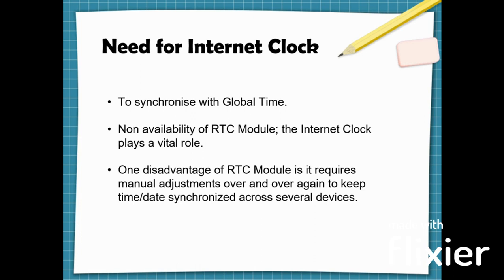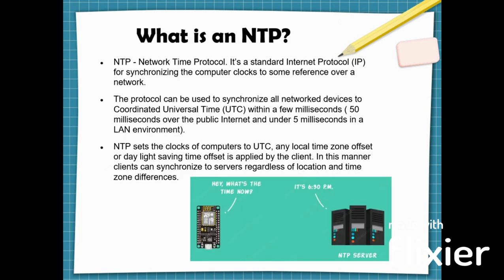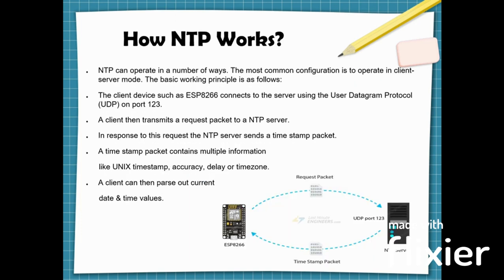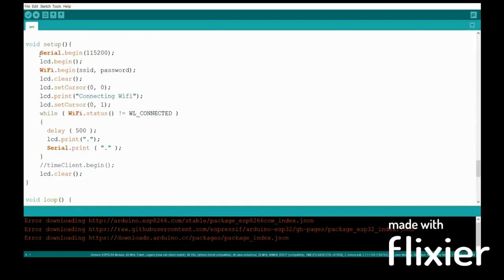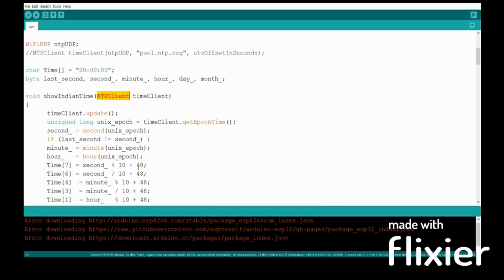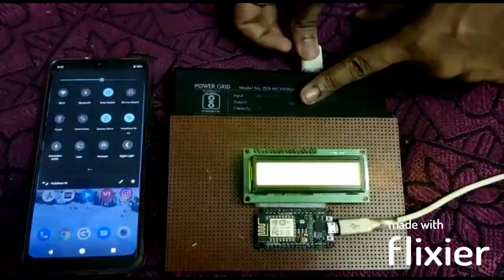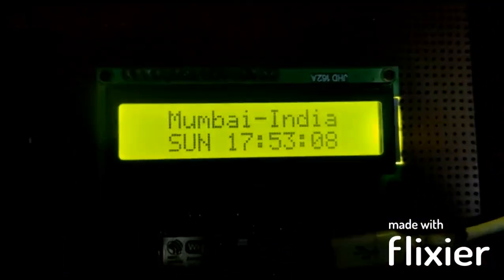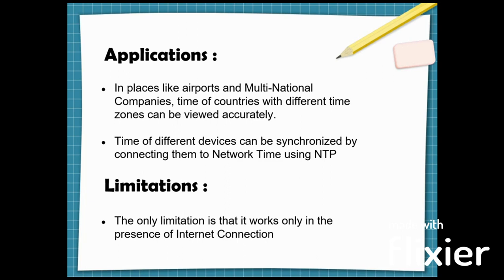IOT based Network Time Protocol (NTP) for time synchronization which replaces RTC Requirement